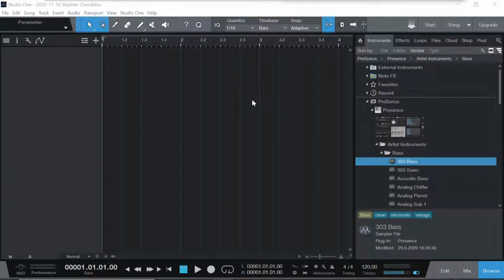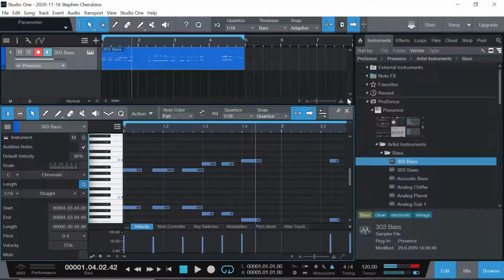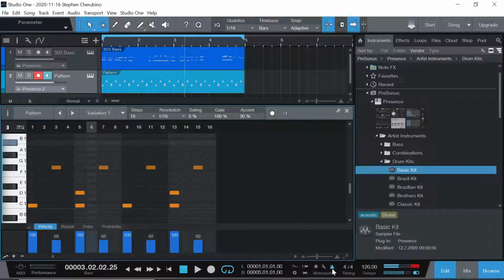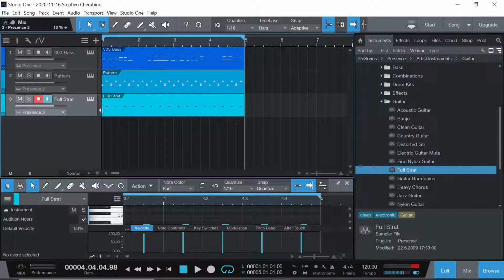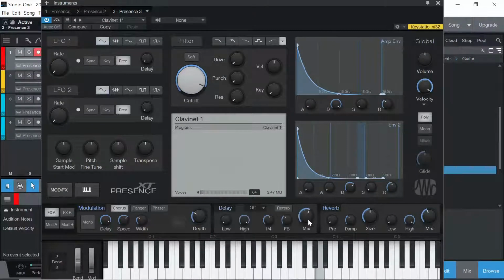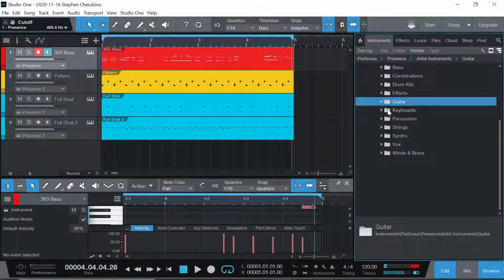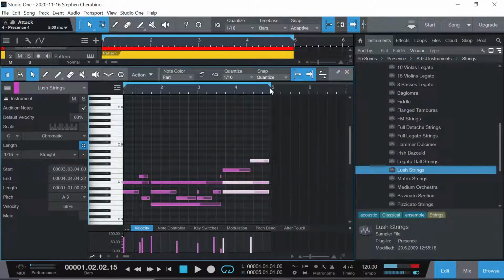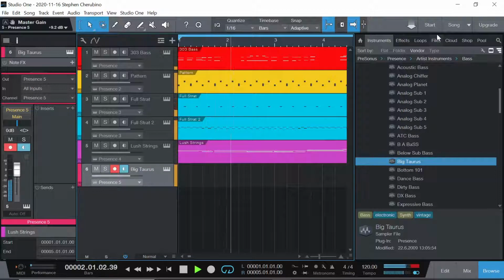DAWJunkie Live Stream